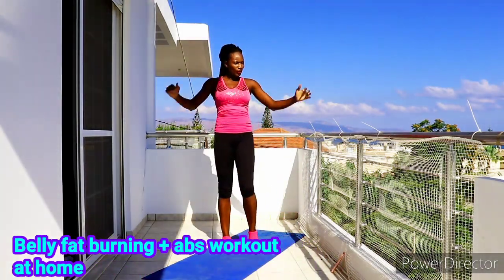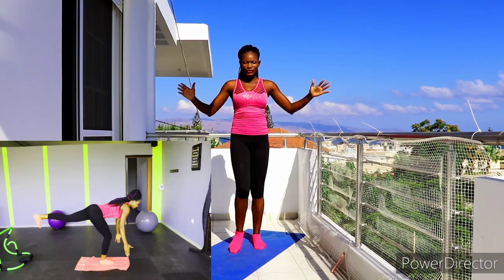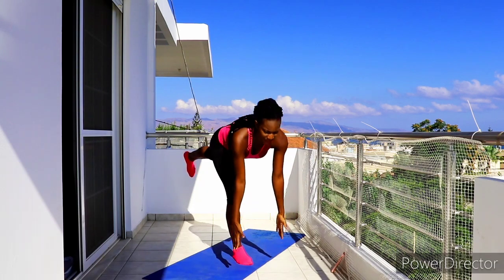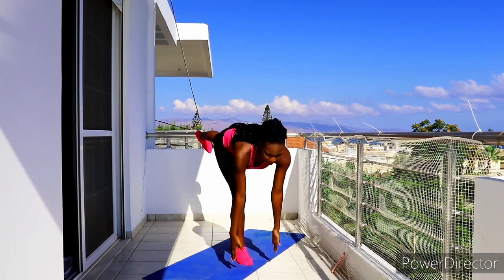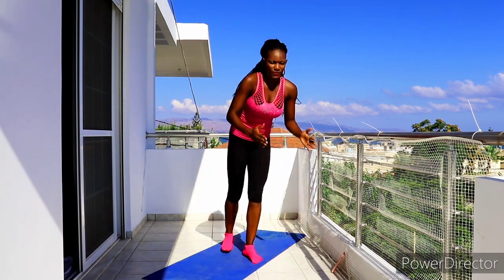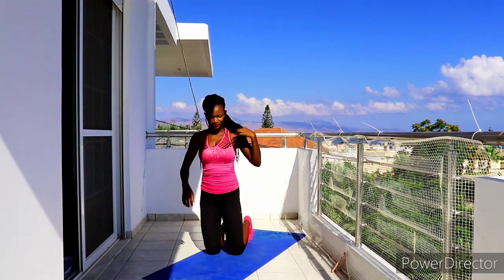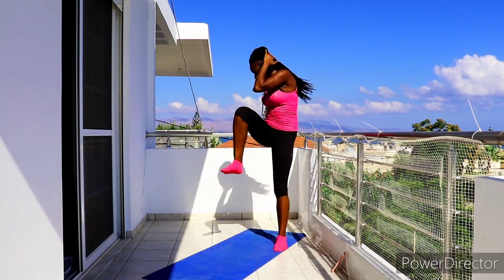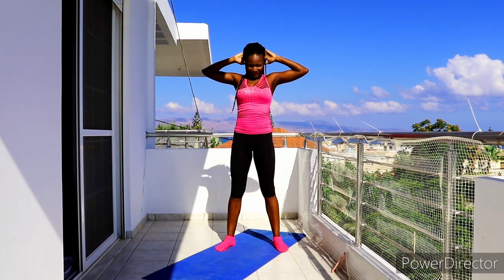BELLY FAT BURNING +ABS WORKOUT AT HOME/STRENGTHEN YOUR CORE IN 7 MINUTES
This belly fat burning and abs workout at home will not only help you burn belly fat but will also strengthen your core and leave you looking hot.in order to start seeing difference in your belly area do this workout two to three times in a week but remember to allow yourself to rest too.these exercises are highly effective and it is suitable for everyone as it is beginner friendly